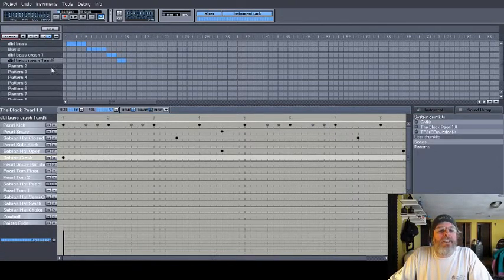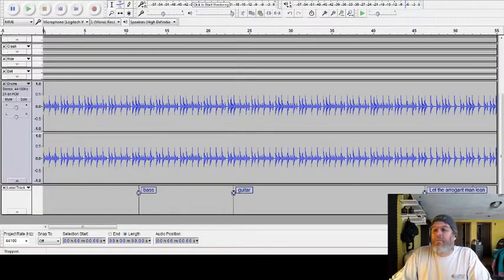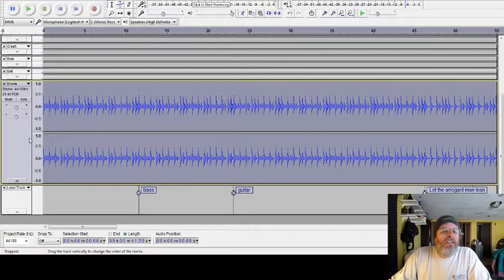The Making of Long Been Sleeping: Drums (part II)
Here we are demonstrating how the drums are made again - and also how they look inside the recording software.